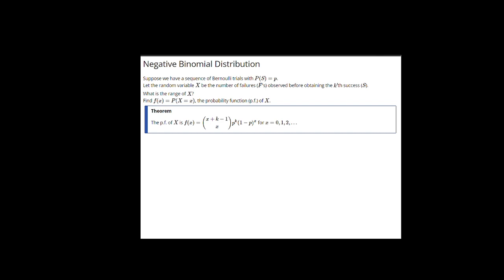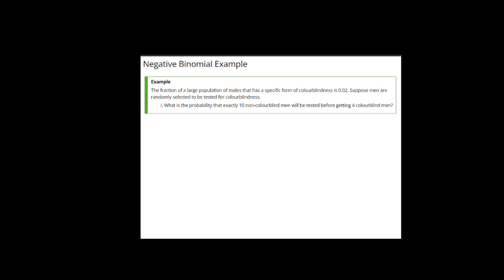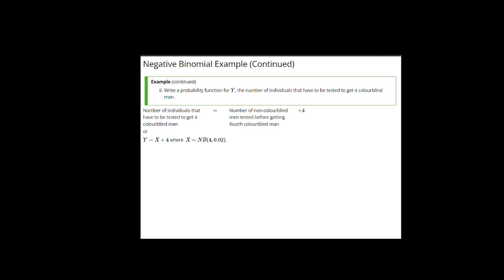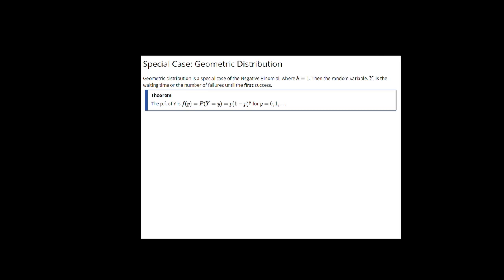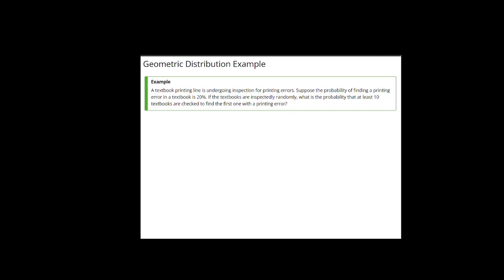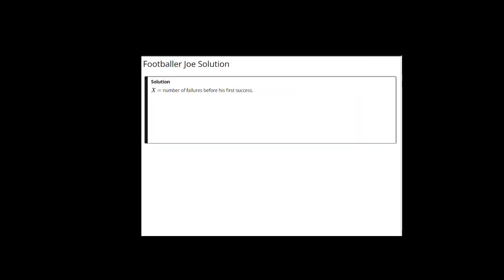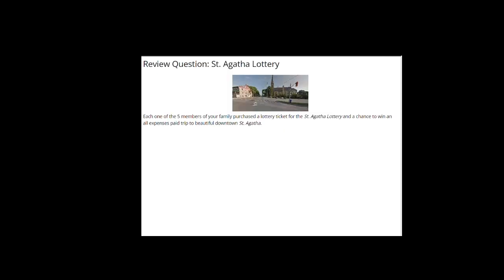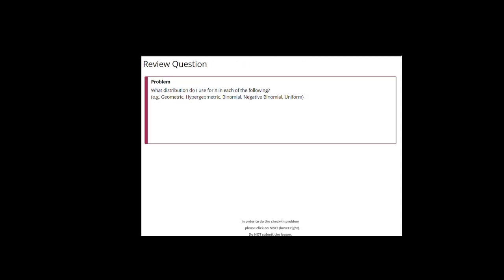Negative Binomial and Geometric Distributions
What if you sample until you get a certain number of successes?